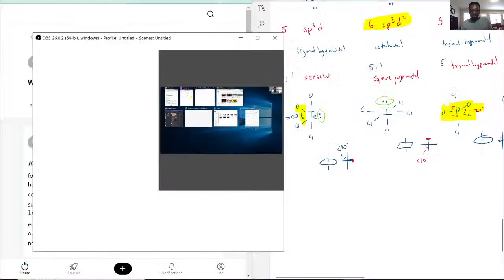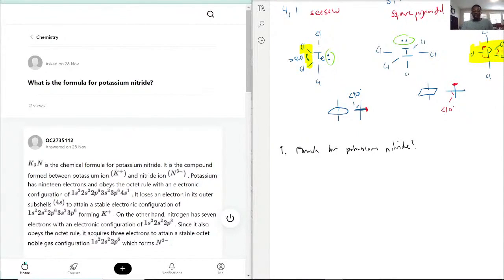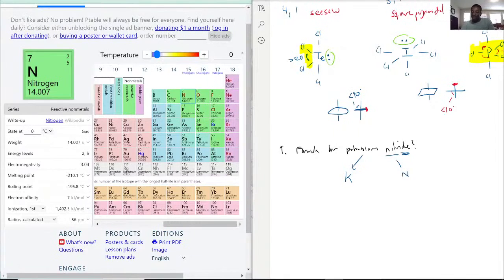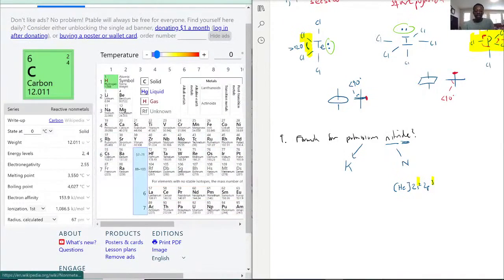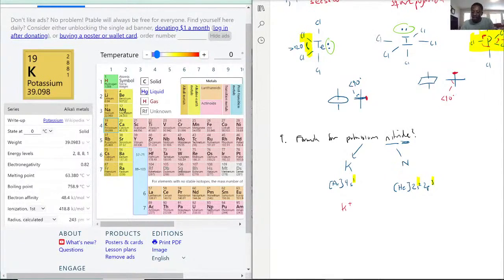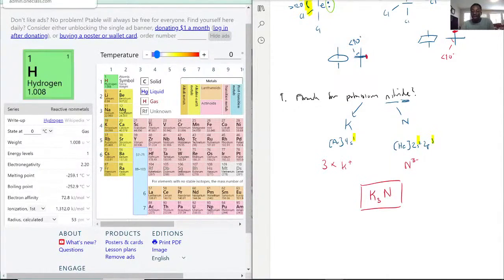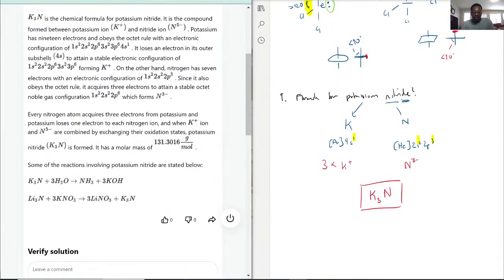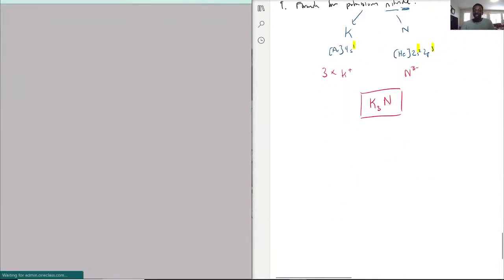What is the formula for potassium nitride?